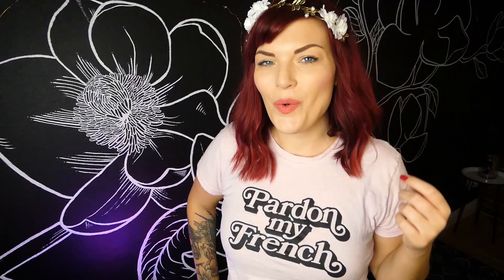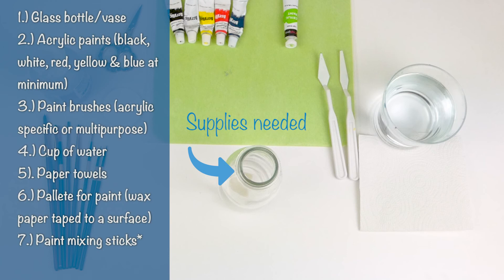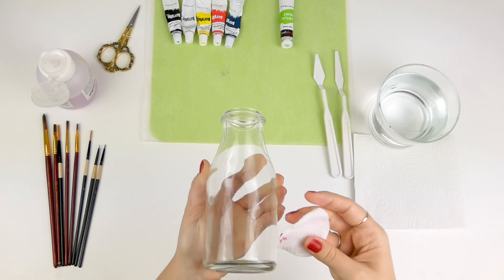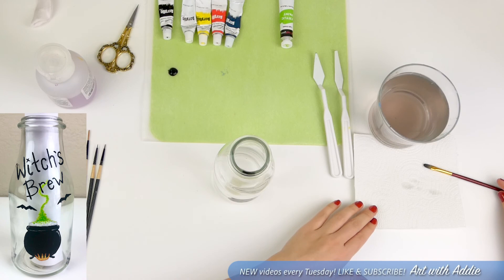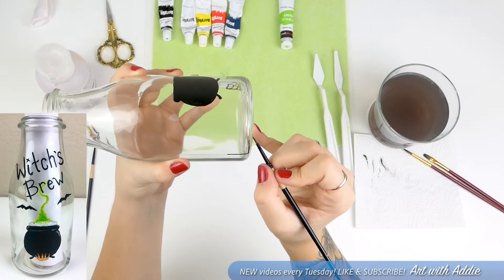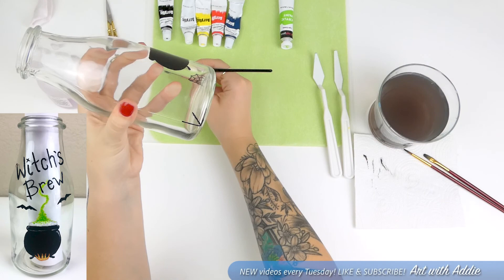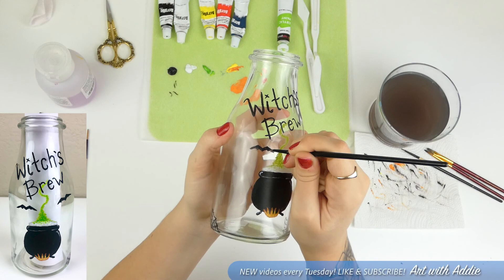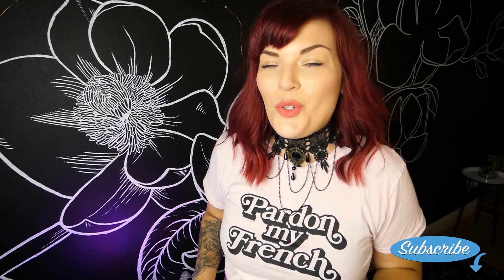Glass Painting | Halloween Witches Brew | Art with Addie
Learn how to paint | Art with Addie

This episode of Art with Addie teaches you how to paint a glass bottle into Witch's Brew! Addie teaches beginners how to paint using acrylic paints and run-of-the-mill paint brushes - step by step!

Follow Art with Addie on Instagram for sneak peeks! Instagram.com/ArtwithAddieAZ

Written by Adele Linton

Edited by Adele Linton

Produced by Adele Photography and Design, LLC